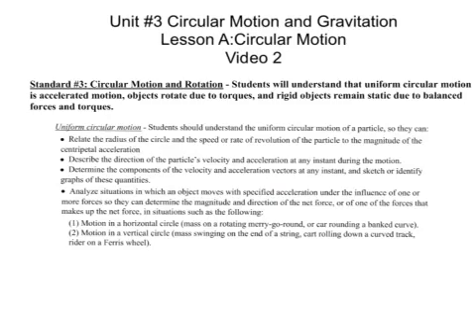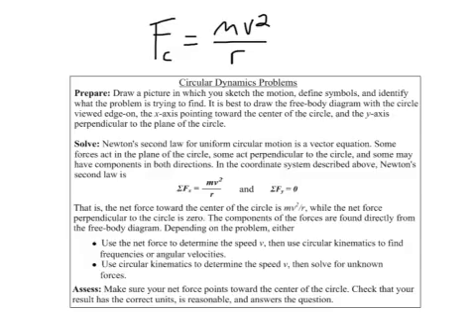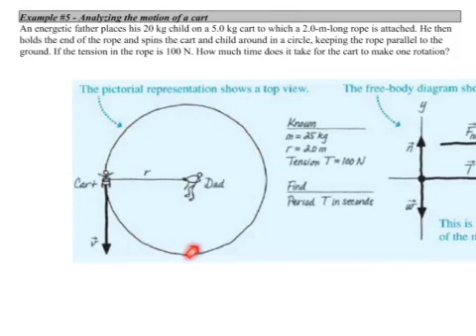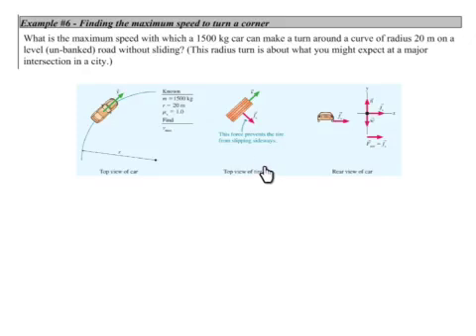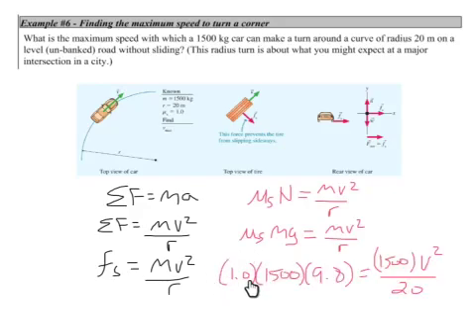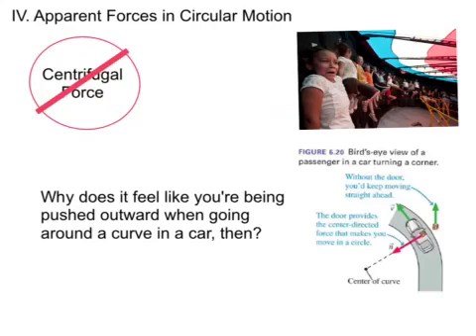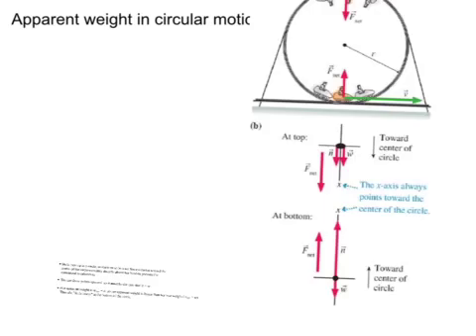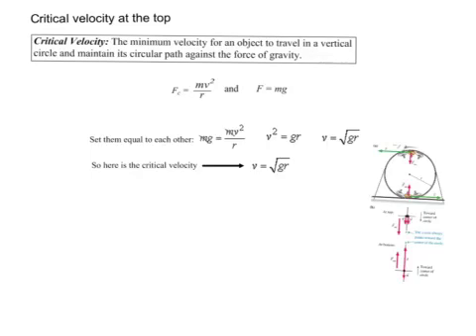Circular Motion 2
AP Unit 3 Lesson A2 Circular Motion Dynamics